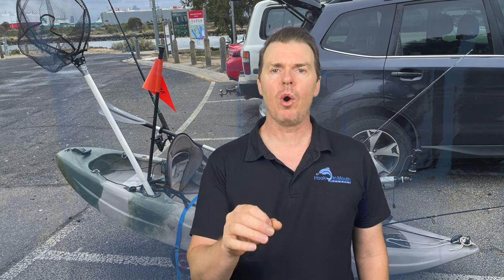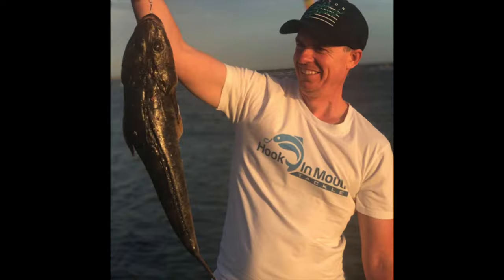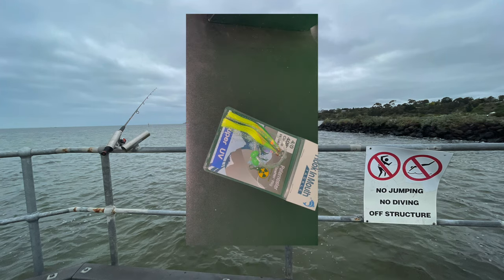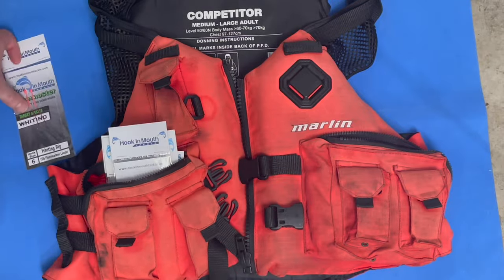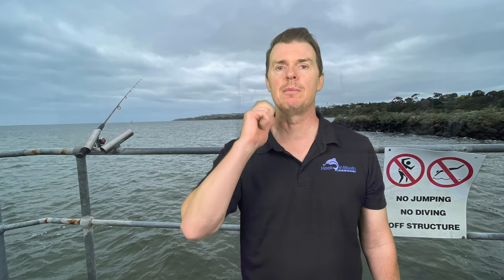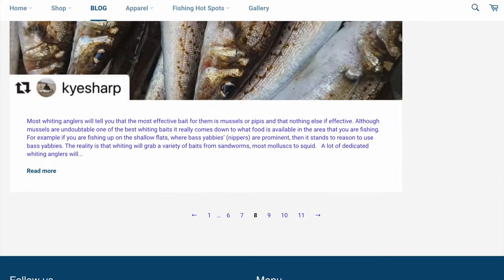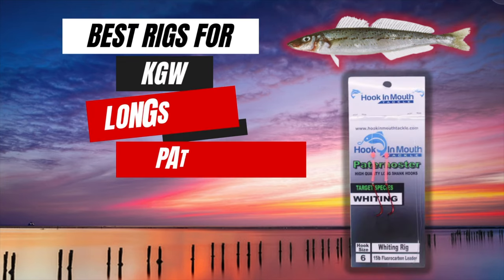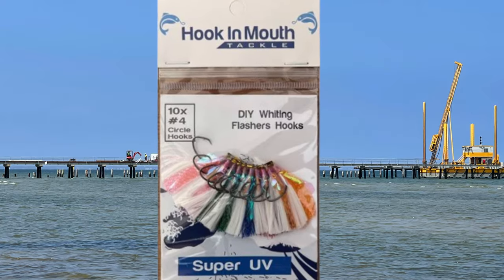King George Whiting TIPS for Kayak Fishing KGW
In this video we cover all the tips you need to know, which will improve your catch rate on the KGW.